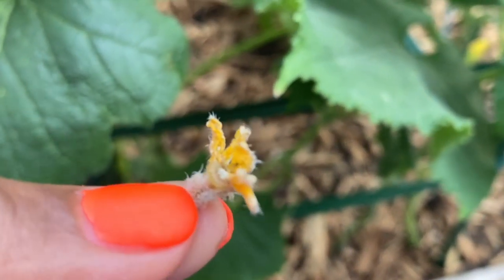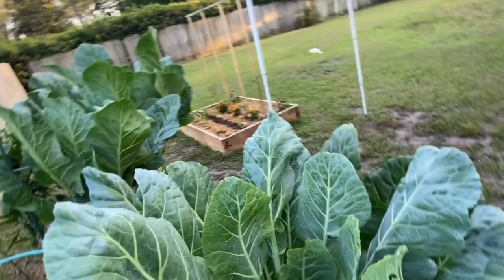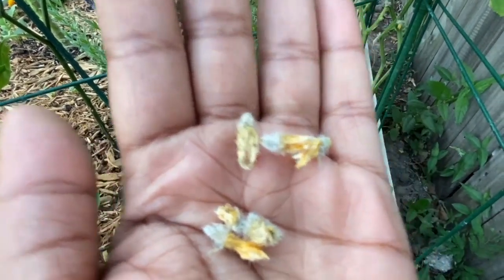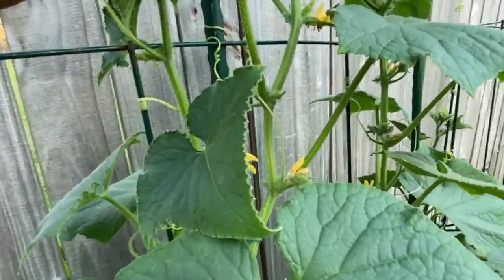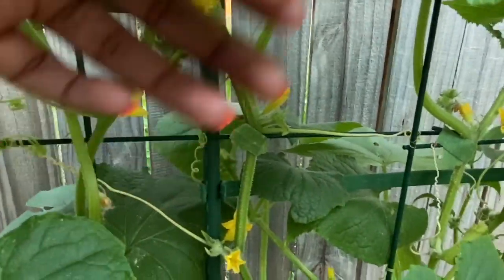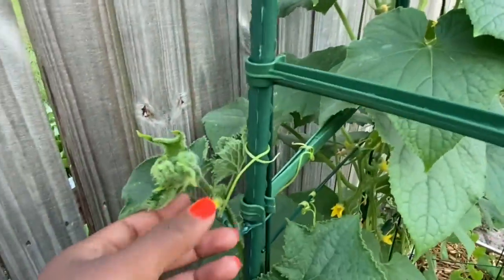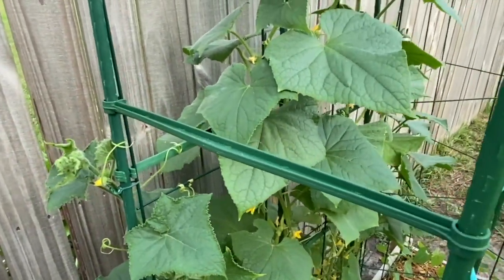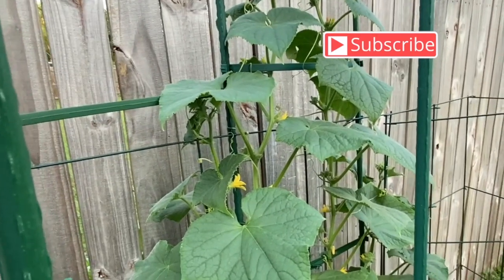Identifying cucumber pest/where you can find pest on cucumber plants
Welcome back to another episode of Growing with Lalascrops. So today I was sitting in my garden pulling off dead flowers when lord behold I found a new type of pest of my cucumber plants. Watch the video to see what type of harmful pest you should look out for on your cucumber plants.

Keeping up with LaLa!!!🤳🏾